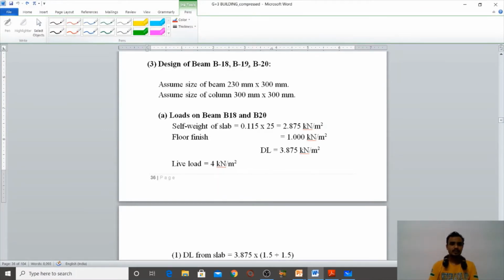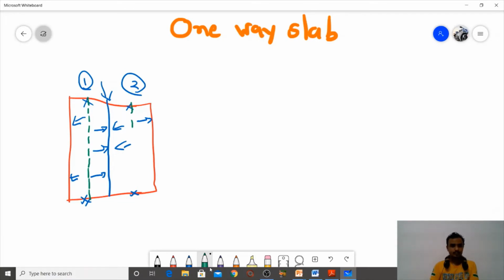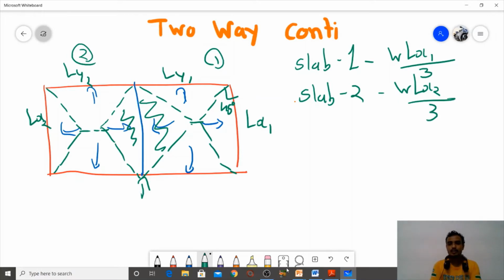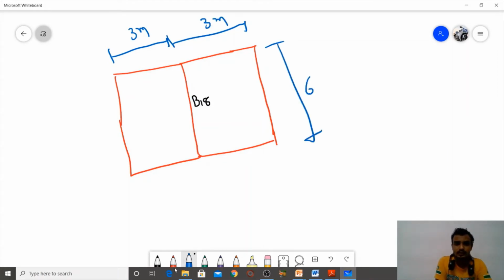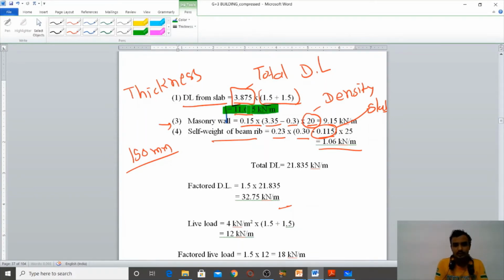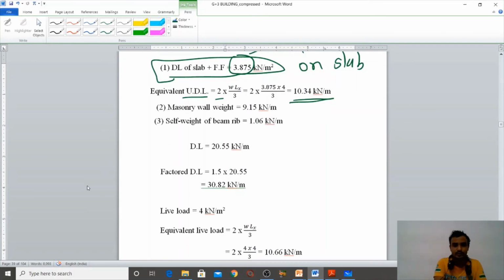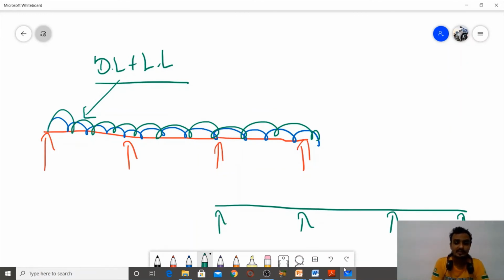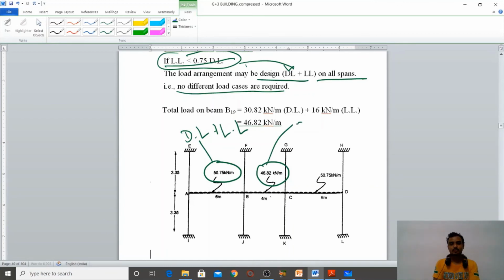G+3 RC FRAMED BUILDING CONTINUOUS BEAM, BY PALAK PATEL, PART: 1.5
PART 1.5, MODULE 1, TOPIC 5, IN THIS VIDEO LECTURE WE COVERED A CONTINUOUS BEAM DESIGN FOR G+3 RC FRAMED BUILDING.